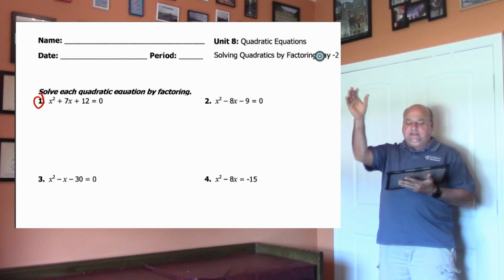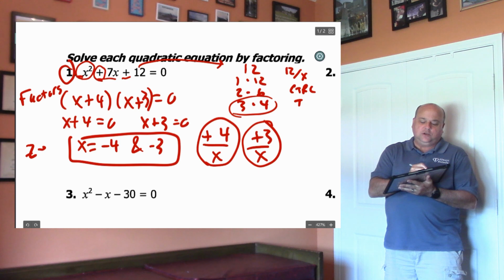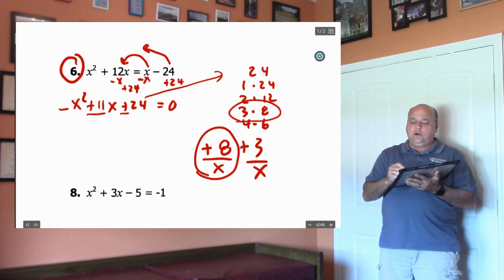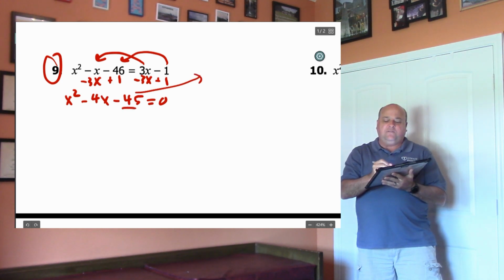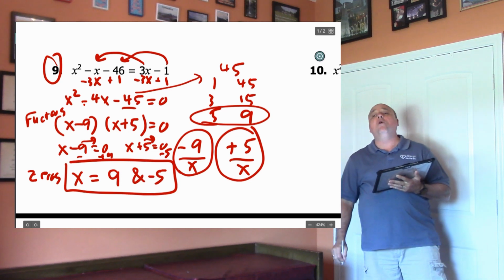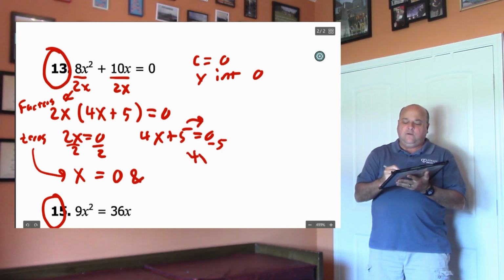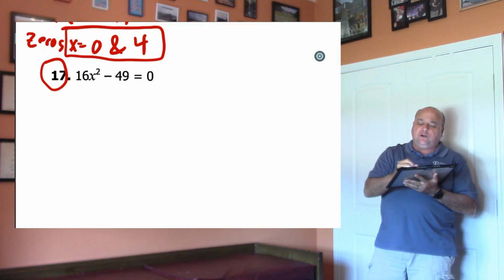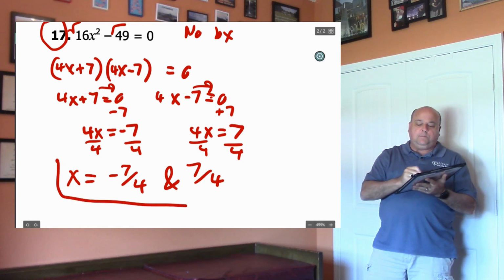ACAD ALG UNIT 5 3 LESS 9 YOUTUBE